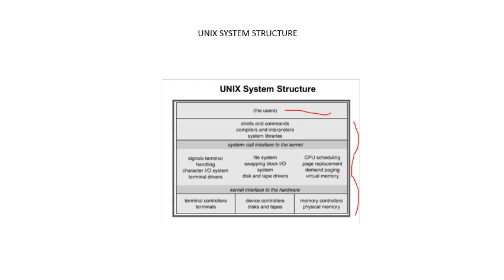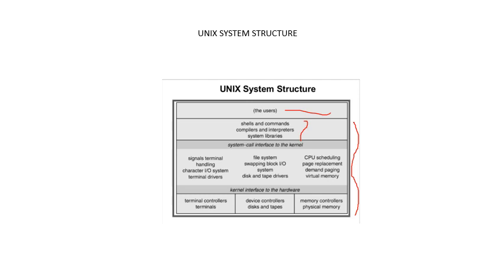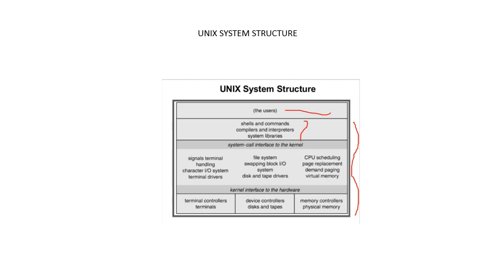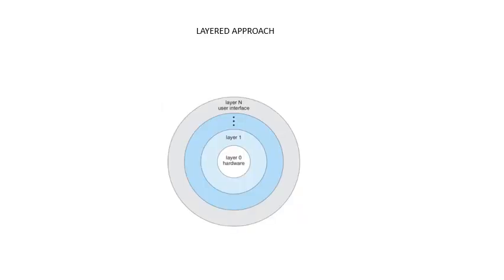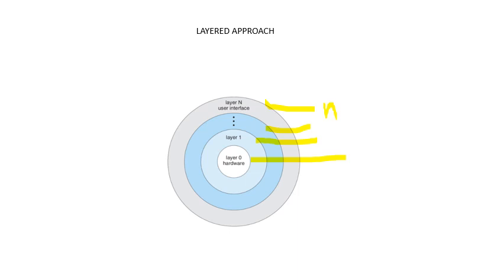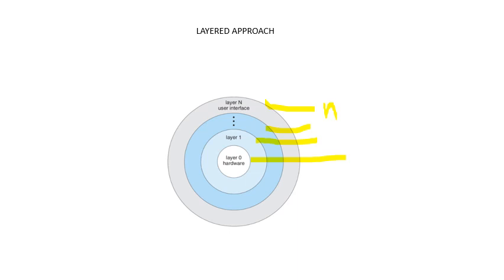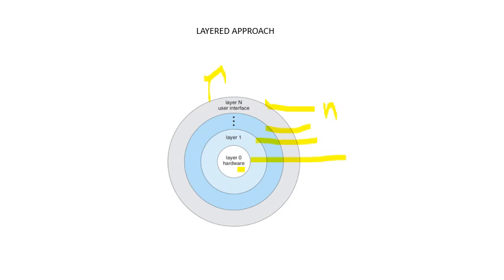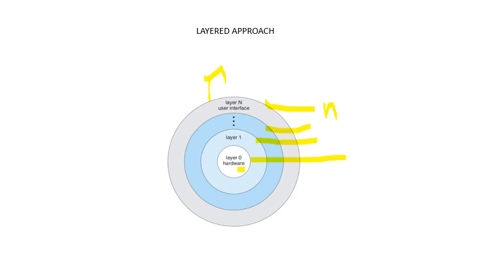JNTUH NRCM R20 CSC22 OS UNIT1 LECTURE2